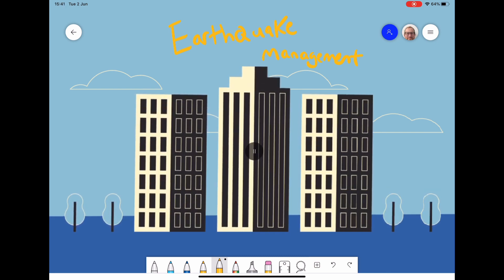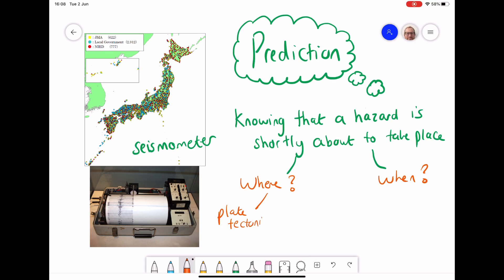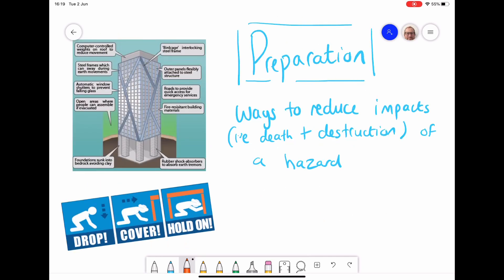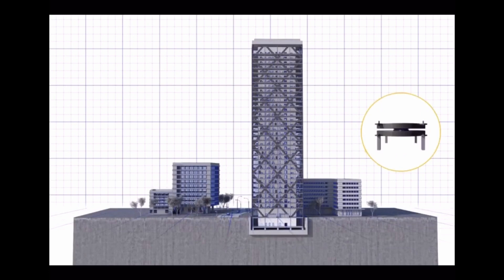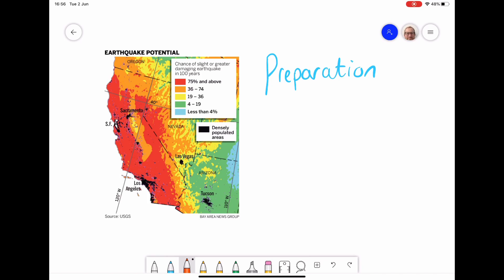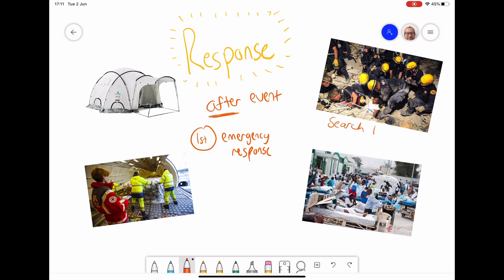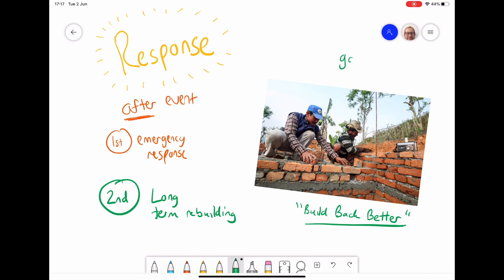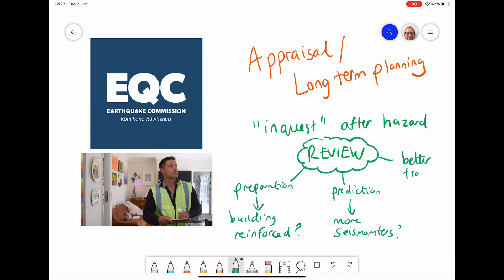Earthquake Management (Hazard Management)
Summary of stages of earthquake management with examples